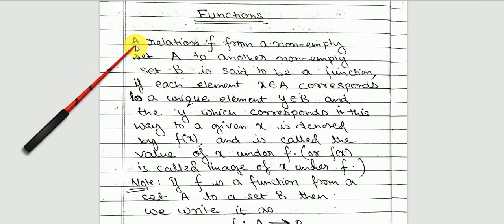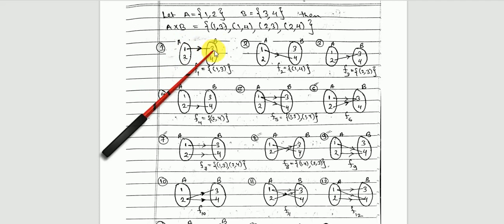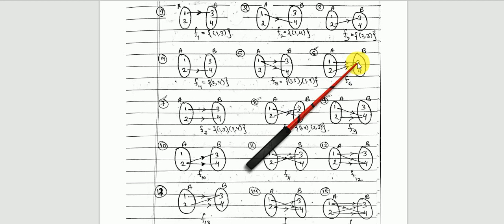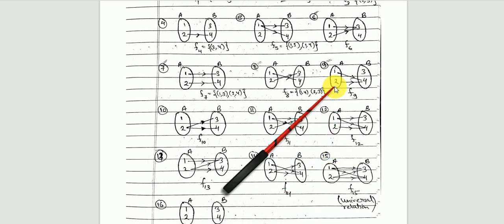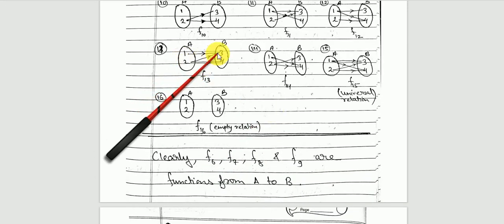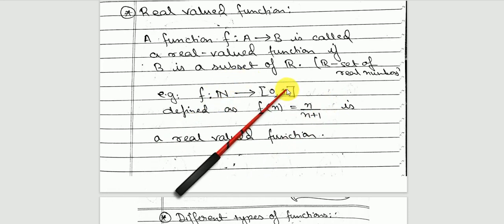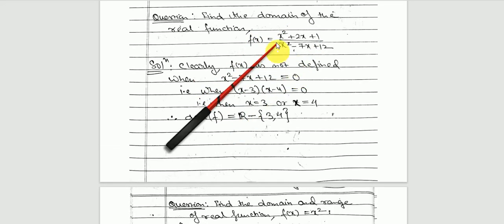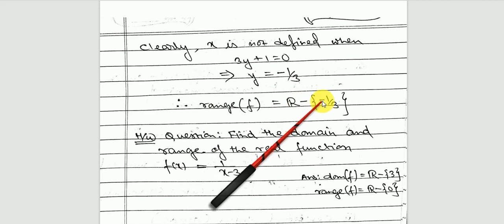Relations and Functions -3 (By P K Sir)